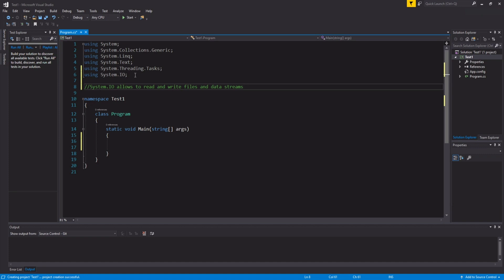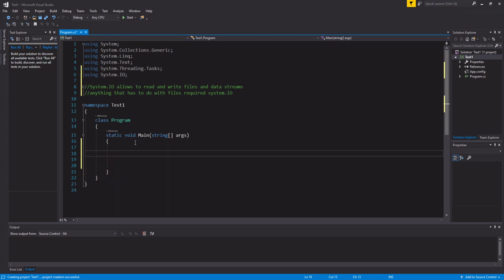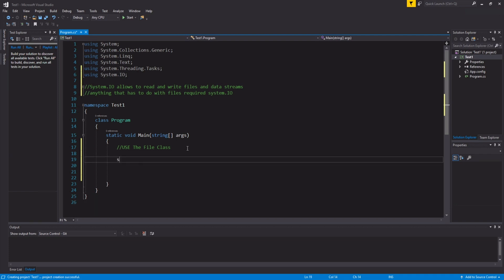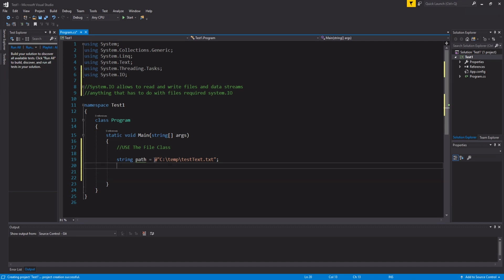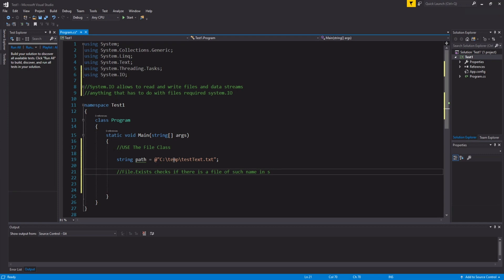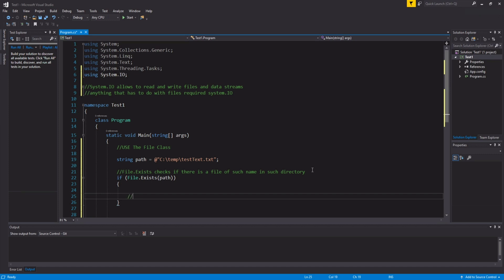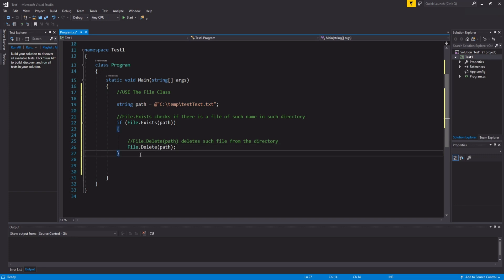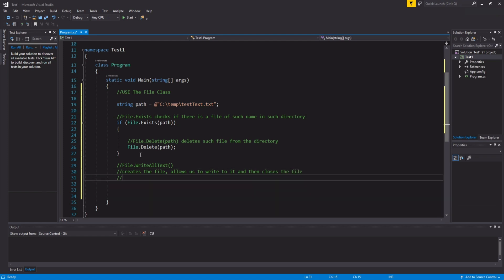The Filesystem | Object Oriented Programming with C#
Object Oriented Programming with C# - A new course from Pirple.com

Learn the fundamentals of C# and OOP: Classes, Structures, Inheritance, Data Types, Operators, Loops, Arrays, I/O, Debugging, and more.